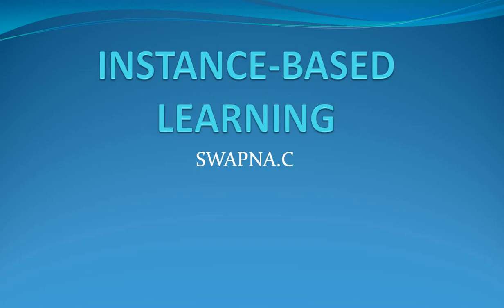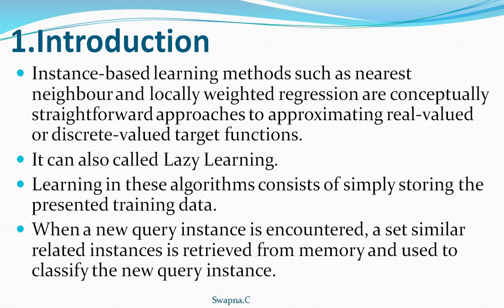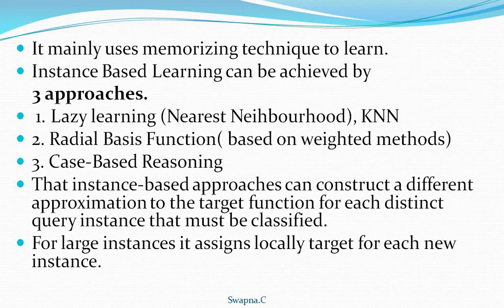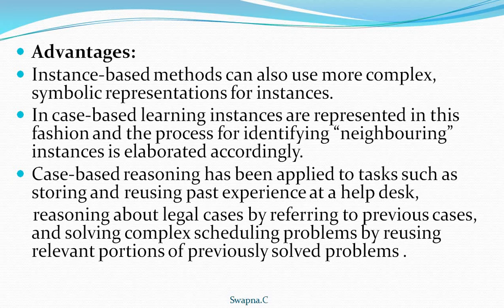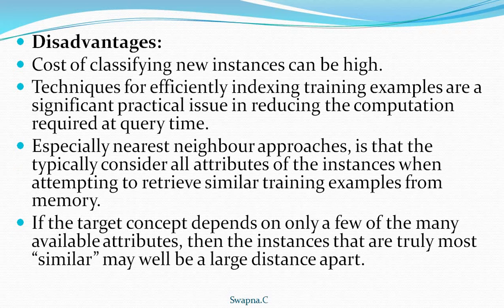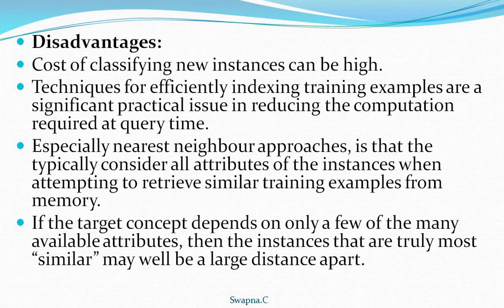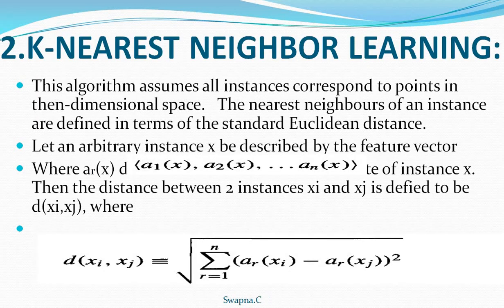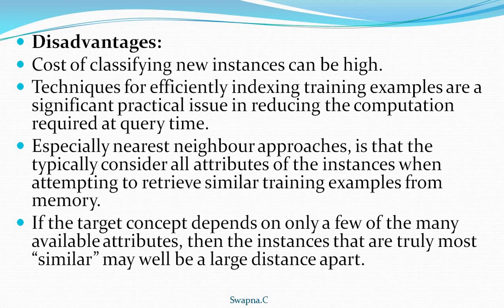Instance Based Learning Introduction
Instance-Based Learning Introduction || Machine Learning || Swapna.C
for ppts